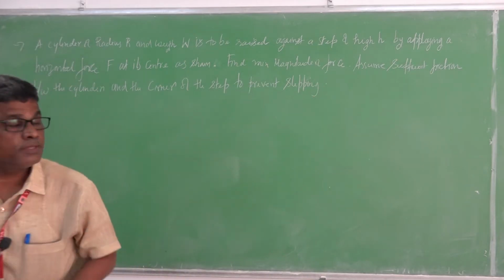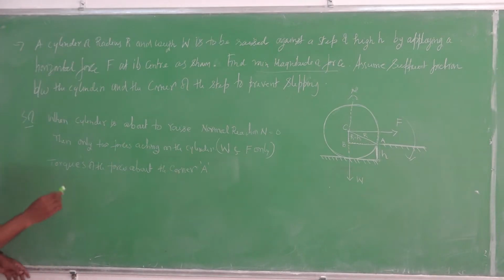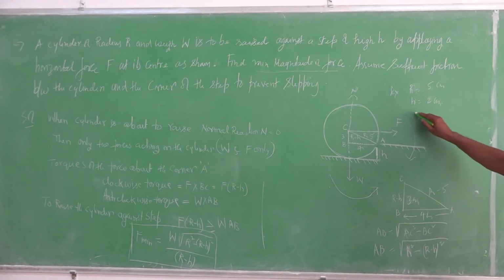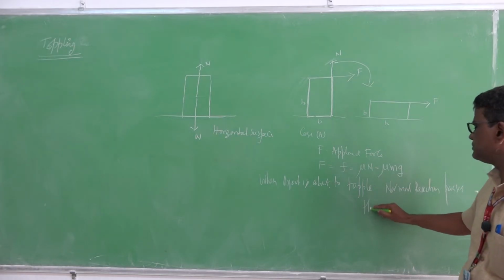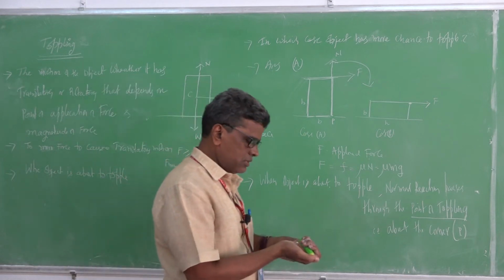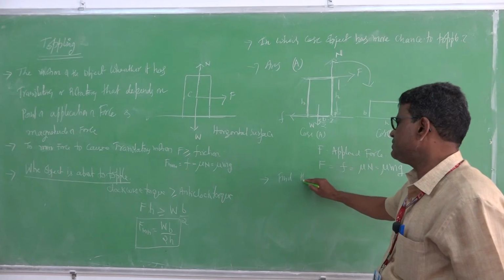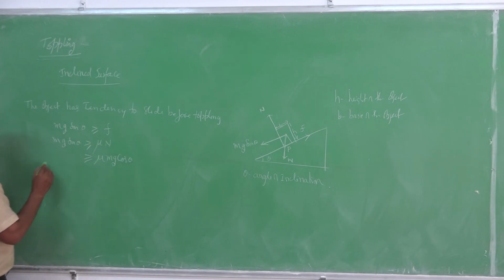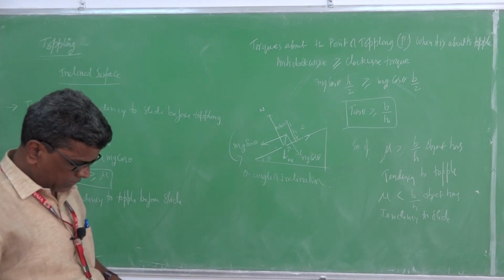11th Physics System of Particles and Rotational Motion LEC 11